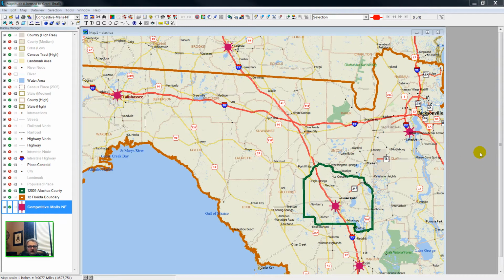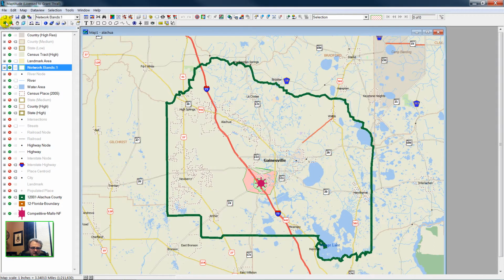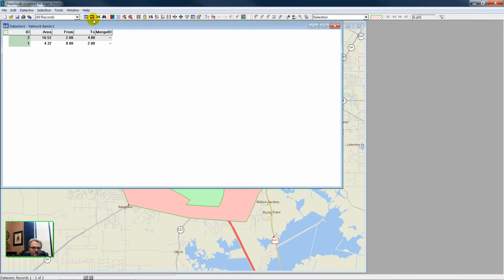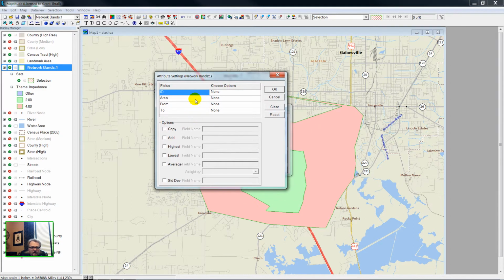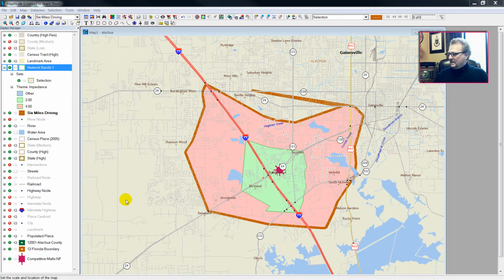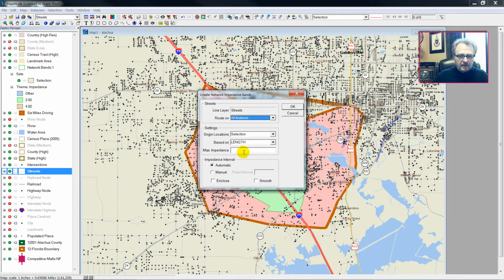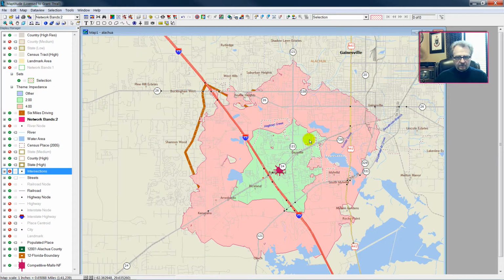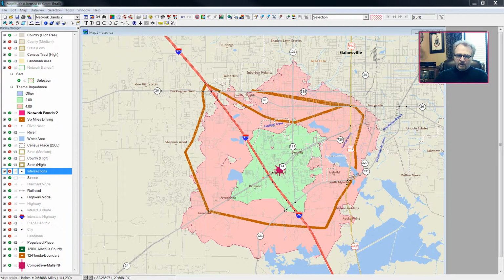merge polygons - street versus highway distance bands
merge polygon trade areas.
Difference between more granular STREETS verus less granular HIGHWAY distance bands